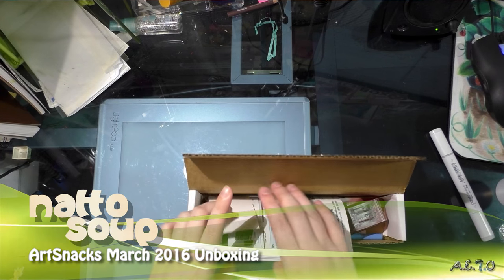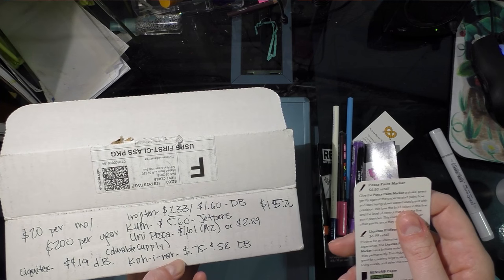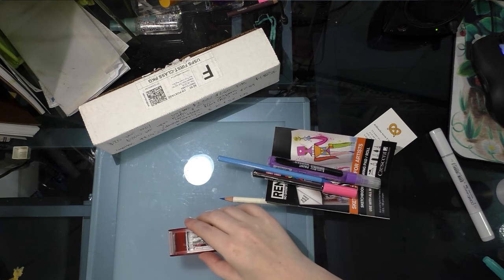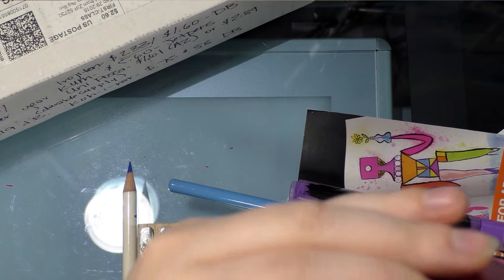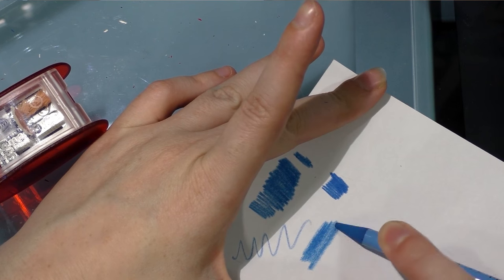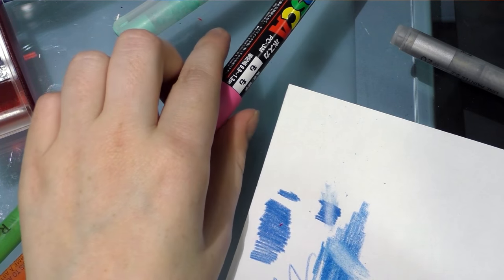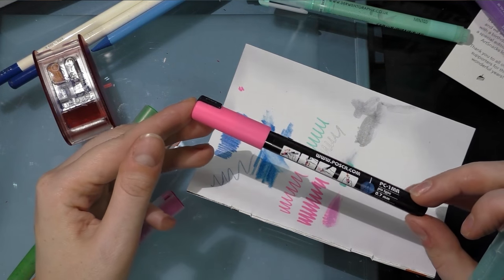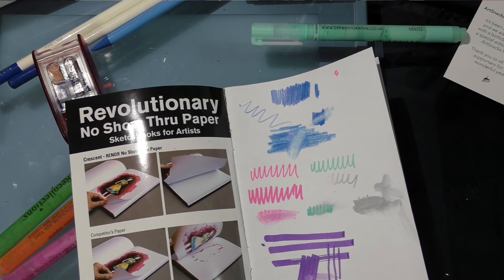ArtSnacks March 2016 Unboxing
March is a big month for subscription boxes!  My first two arrived on March 2nd- the Basic SketchBox and my monthly ArtSnack.  Both subscription boxes promise art goodies delivered right to your door, but are they right for you?  This ongoing review series will compare both boxes throughout 2016 to help you guys determine which, if either, box is right for you.  This review is one part of several in my March edition of SketchBox Vs ArtSnacks.

Thanks so much to my wonderful Patrons for unlocking this tier!
Thanks:

C. Ellis
Andrew Benedict
Entreat

A year's worth of SketchBox Basic was purchased out of my own pocket for $240.00.  A year's worth of ArtSnacks (minus premium boxes) was given to me as a present from my mother, Denise Hillburn, and is worth $200.00

For the entire review, including prices, demonstrations, and verdict, please read

Supplies Mentioned:

Koh-I-Noor, Progress, 24 piece set, individual unit price: $.58 on DickBlick

Total: $15.76